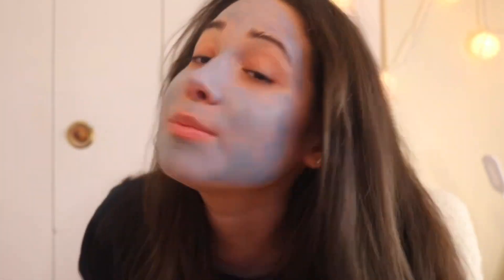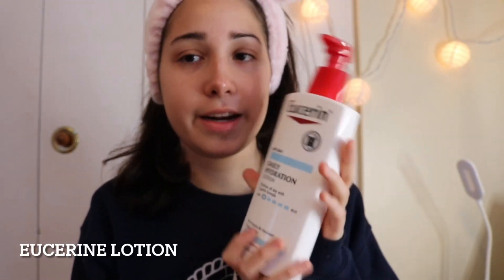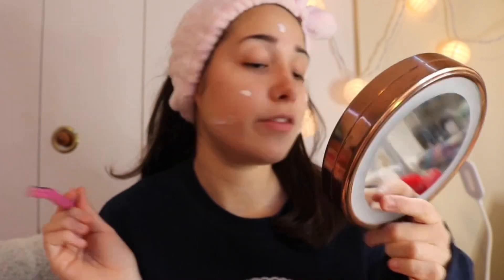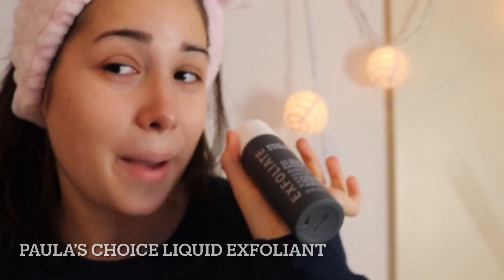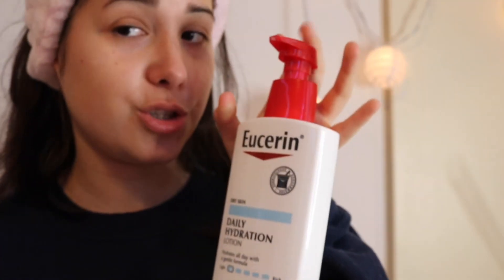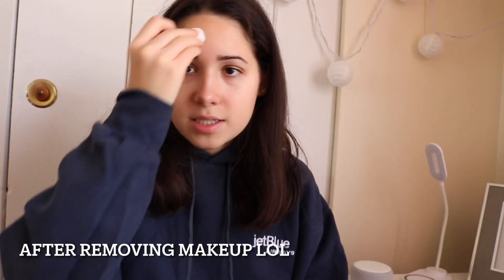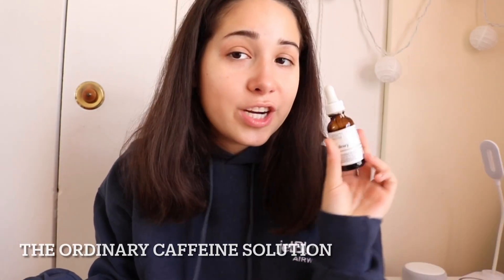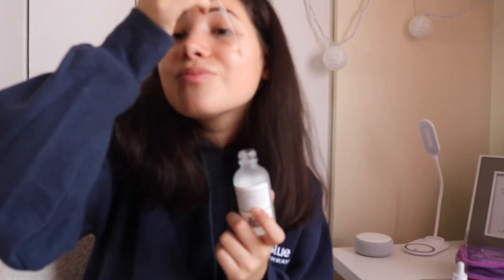My Skincare Routine!!!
Hey guys hope you enjoyed this simple skincare routine. ik its a lot of the ordinary skin products but lol the are great and affordable and @theordinary if u wanna sponsors me hint hint lol